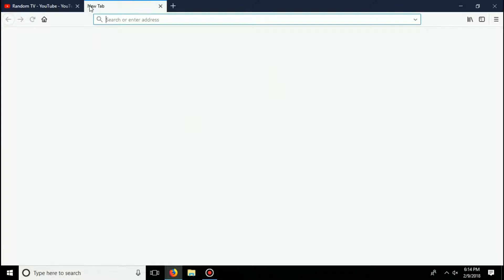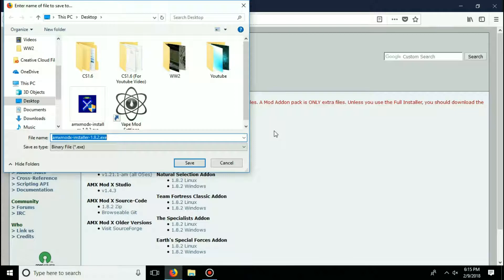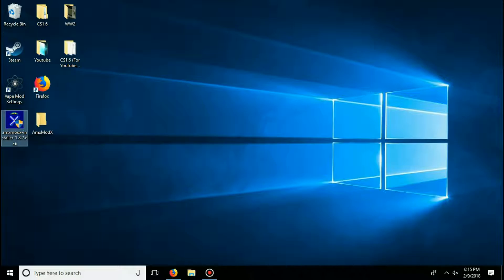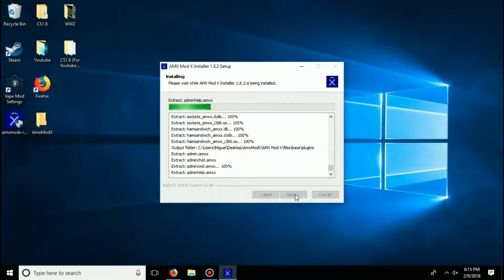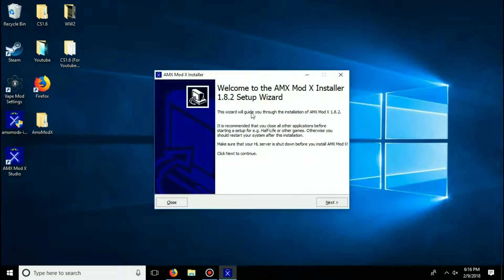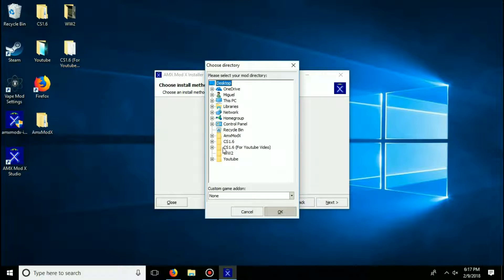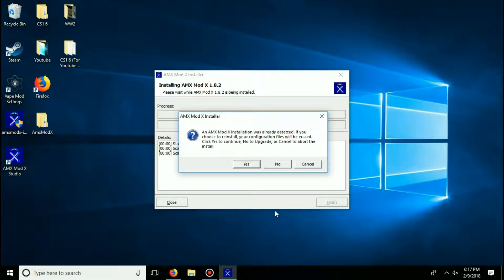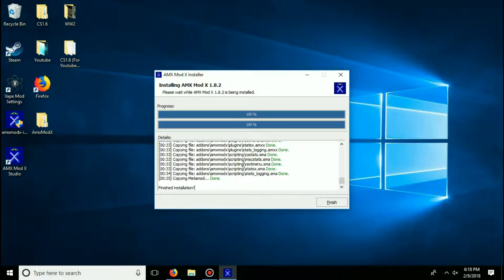How To Install AMXMODX On Counter-Strike 1.6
Want to make your Counter-Strike 1.6 Server unique & full of amazing plugins? Well in order for that to happen you first need Amxmodx installed, I will be showing you how to install it to your CS 1.6 with video of it successfully installed to game at the end of the tutorial.

Link to download AMXMODX (AMX Mod X Full Installer V1.8.2)

★Social Links☆
Kik, Instagram & Snapchat: Marbelfade
Youtube Instagram: RandomTVOfficial